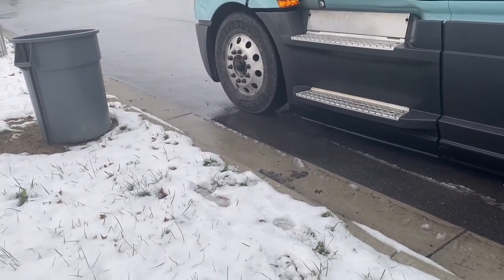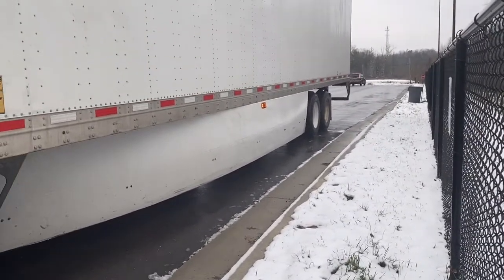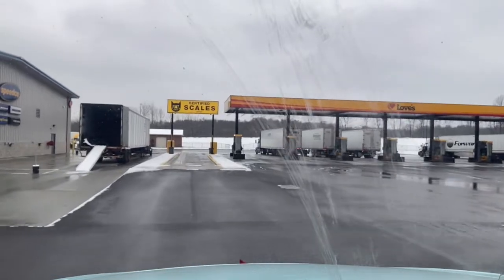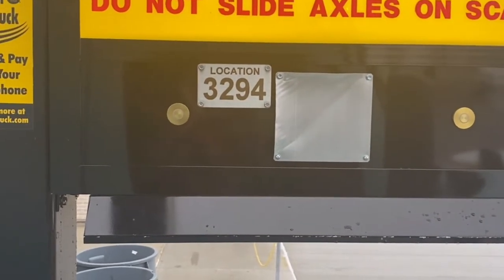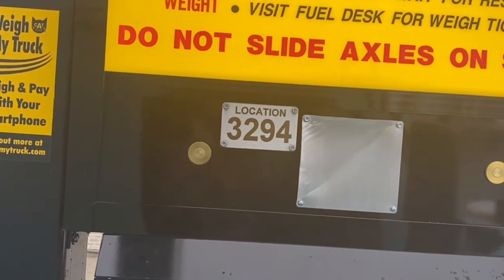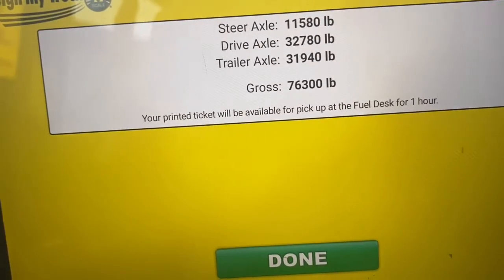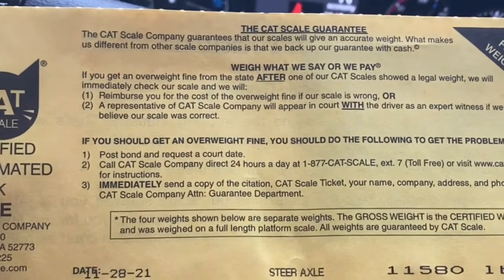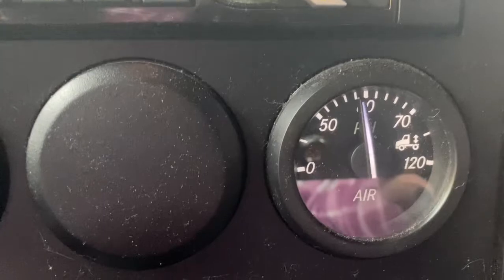How To Use the CAT SCALE…MEOW 😻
When weighing your truck and trailer it must be completely on the scale and it is best if you position the steer axle (front wheels) of the truck on platform 1, and the drive axle or rear axle of the truck on platform 2. The trailer will normally show up on platform 3.

I’l be back with on with my trucking I’fates soon!!

Honey!! 💜